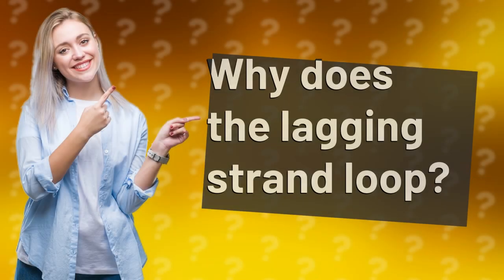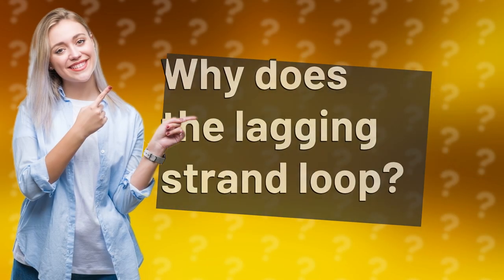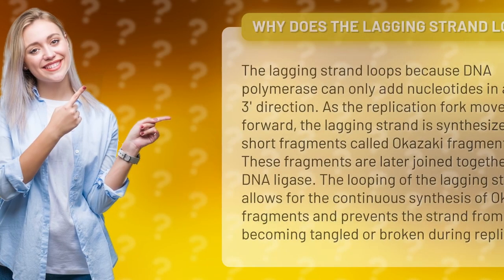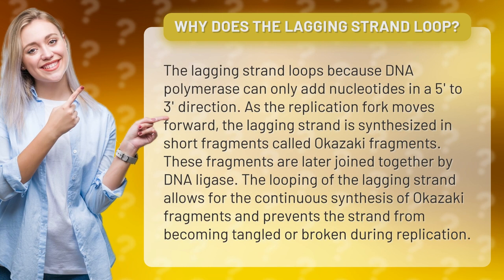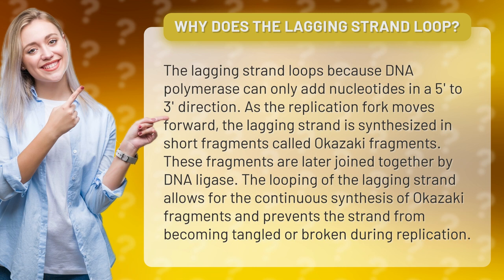Why does the lagging strand loop?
Unraveling the Mystery: Why Does the Lagging Strand Loop During DNA Replication? Discover the Fascinating Science Behind Okazaki Fragments and DNA Polymerase in This Eye-Opening Video!